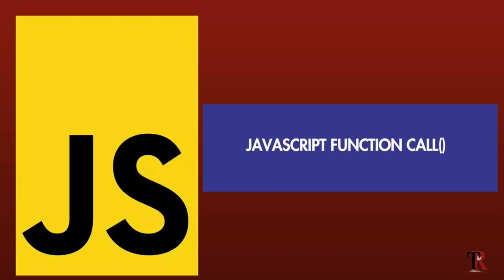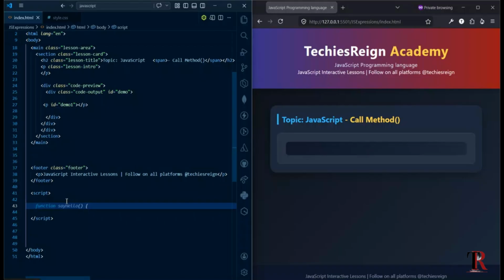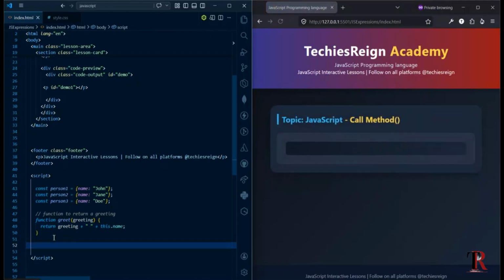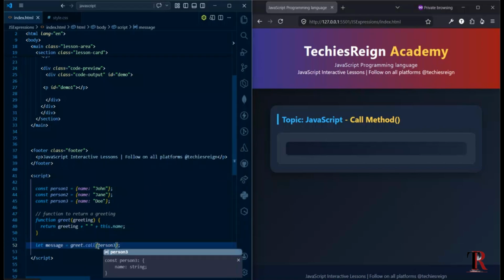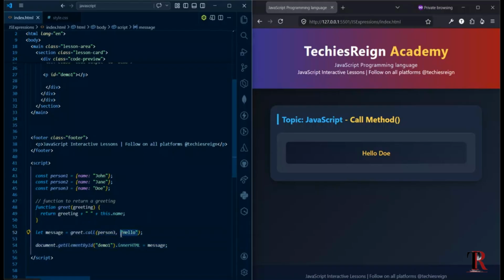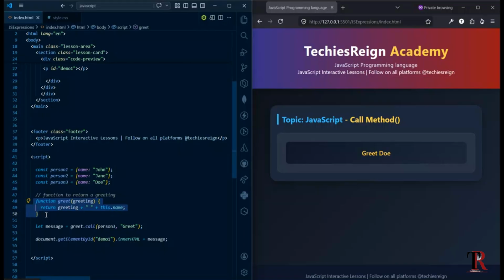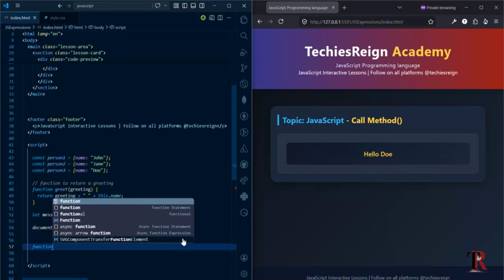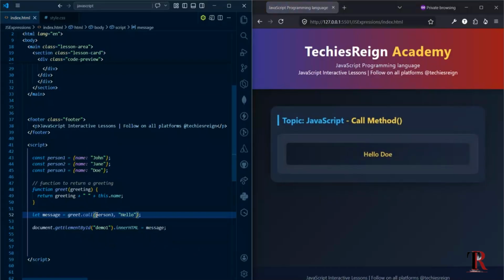JavaScript Function Call()